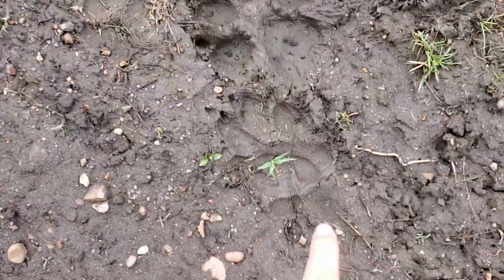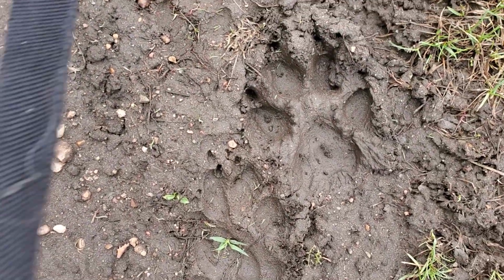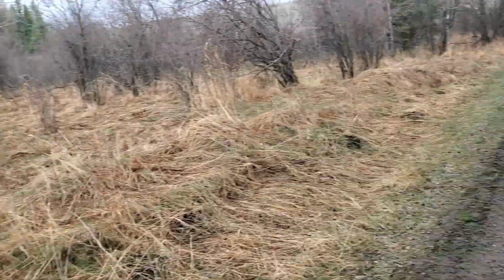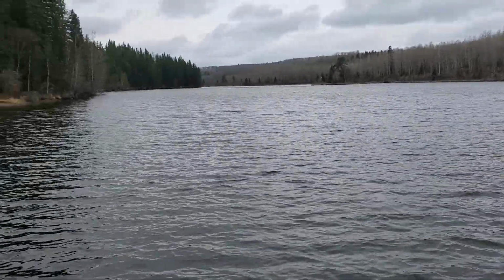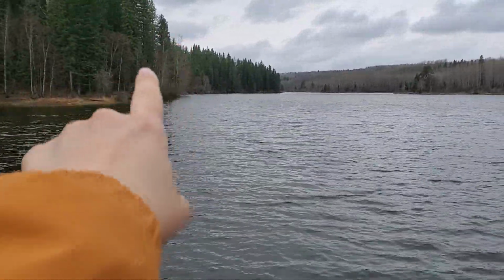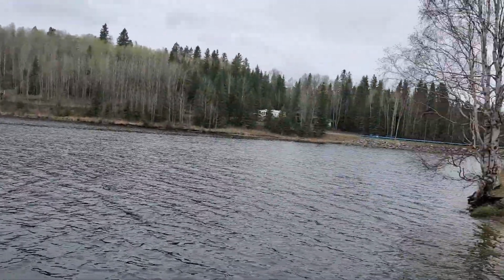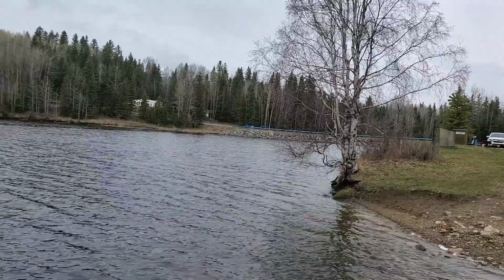Hiking Alberta: Open Creek Dam Campground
Today, we hiked at Open Creek Dam Campground in Alberta, Canada.

We would like to acknowledge that this trail is on Niitsítpiis-stahkoii ᖹᐟᒧᐧᐨᑯᐧ ᓴᐦᖾᐟ (Blackfoot / Niitsítapi ᖹᐟᒧᐧᒣᑯ), Tsuu T'ina, Michif Piyii (Métis), and Cree lands.

Video was taken on: May 9, 2021